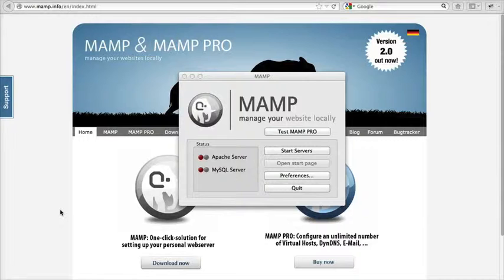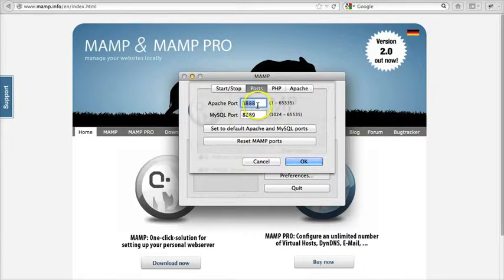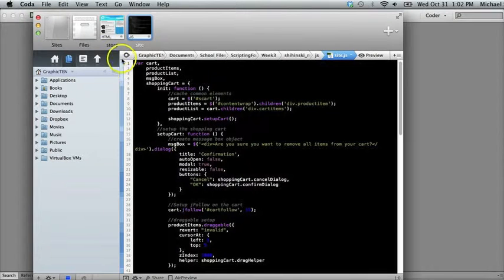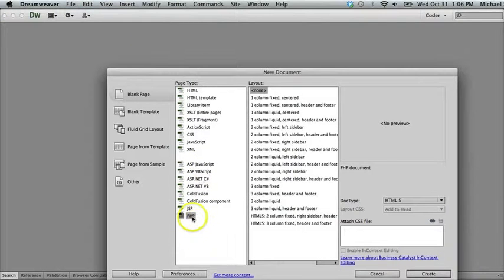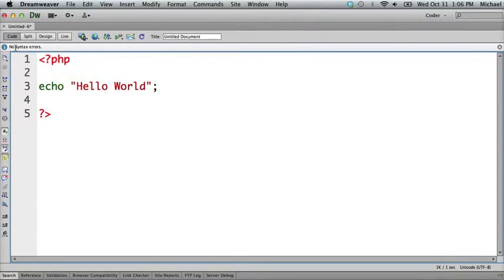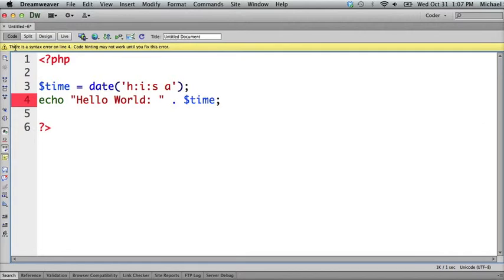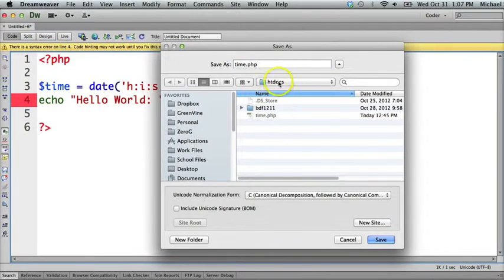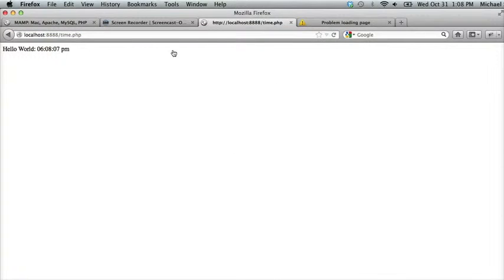Server Setup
Server setup on Mac using MAMP, overview on preferred editors, and creating a simple Hello World in PHP to display server time.